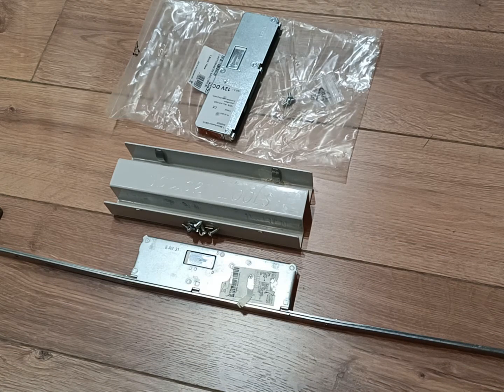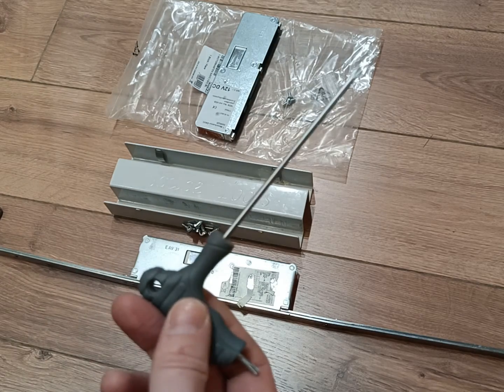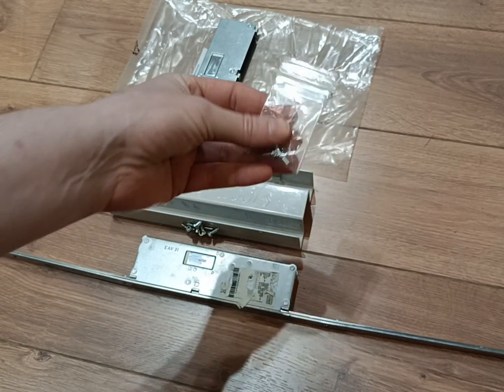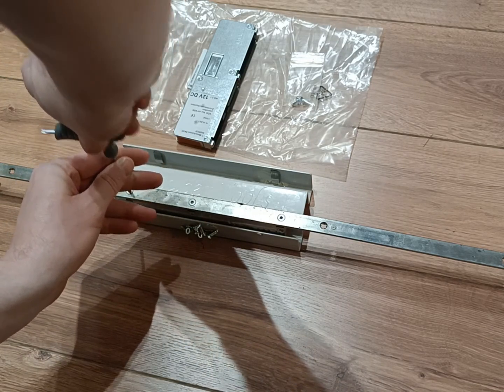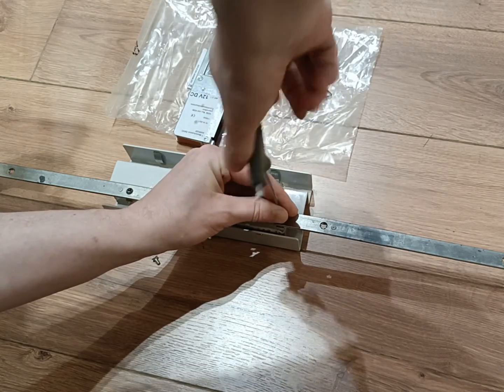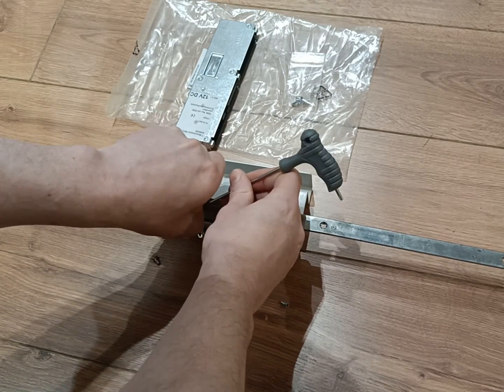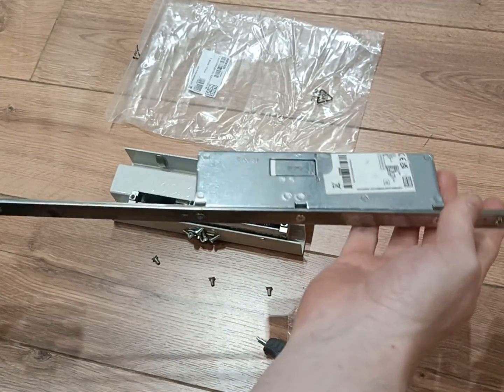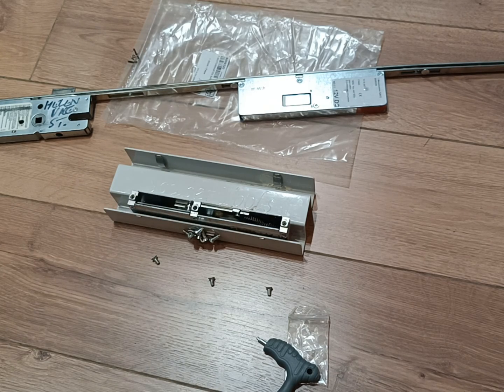Replacing The Electronic Winkhaus BlueMatic Door Lock Motor Unit : Models AV2, AV3 & AV4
Title: How to Easily Change a Winkhaus BlueMatic Gearbox | AV2, AV3 & AV4 Autolock Upgrade Tutorial

Description:

In this video, we walk you through one of the easiest gearbox changes for the Winkhaus BlueMatic motor unit, showing how to upgrade your AV2, AV3, or AV4 Autolock to an electronic access control system.

⭐⭐Watch out for the left-handed thread, as it can easily catch you out!⭐⭐

The BlueMatic motor unit is a great option for those looking to upgrade their locking system to include 12v electronic control. It’s versatile, works with industry-standard access control systems, and can be installed on UPVC, wooden, aluminium, or composite doors.

Compatible with intercom systems and remote controls

Retrofits to Winkhaus AV2, AV3, and AV4 multipoint locks

For more tips, check out

Double Glazing Parts & Spares
located at: Units 1-2, Ladykirk Business Park, 9 Skye Road, Prestwick, KA9 2TA